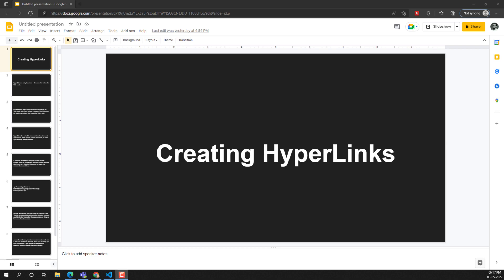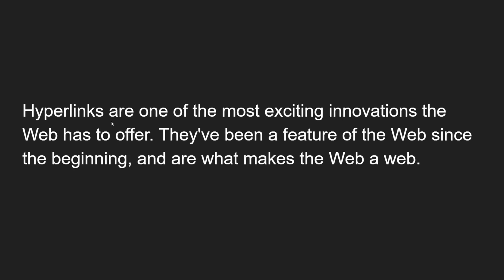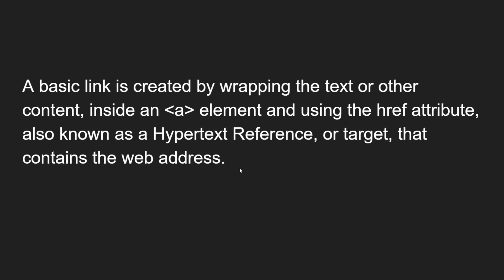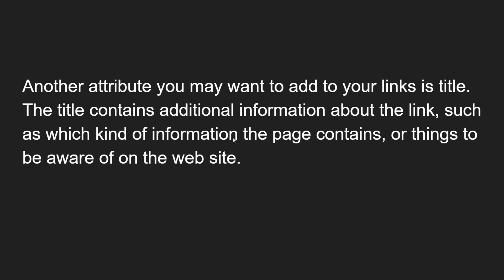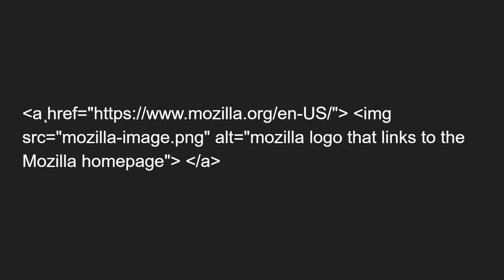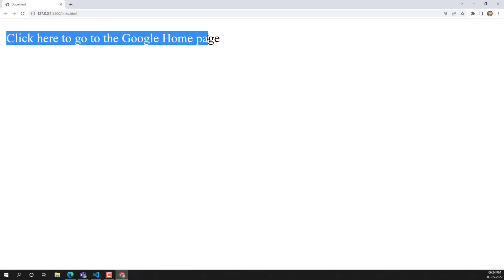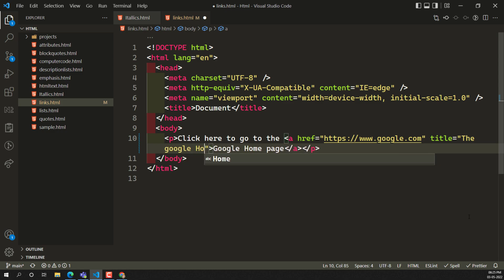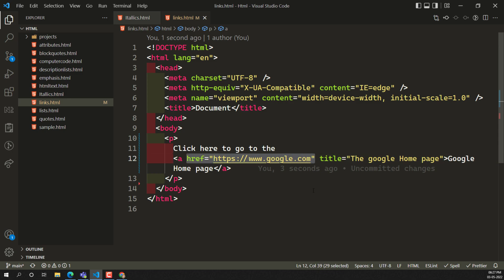17. Creating HyperLinks with A Element, href, title attributes for navigating between pages - HTML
IN this video we will see about creating the Hyperlinks with A element, href and title attributes for navigating between pages - HTML